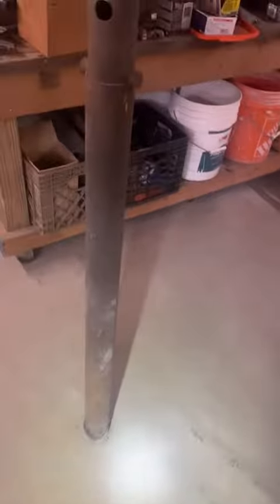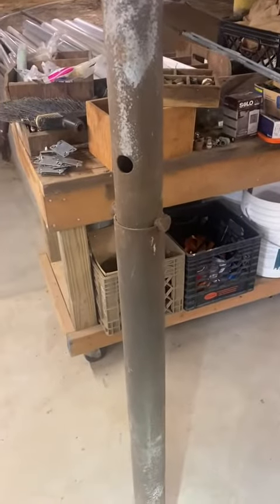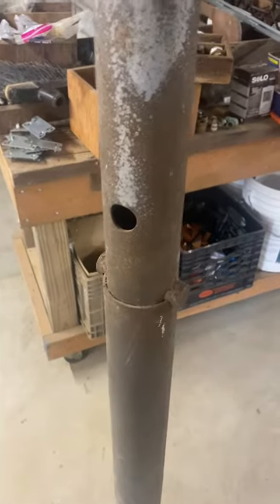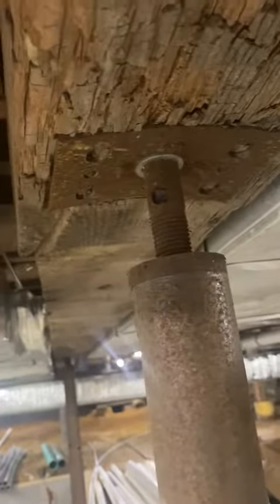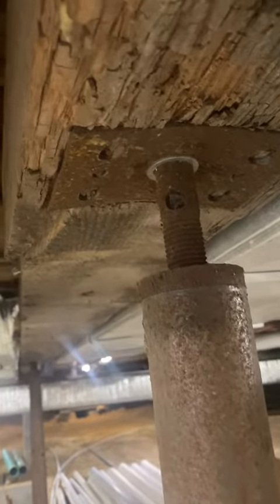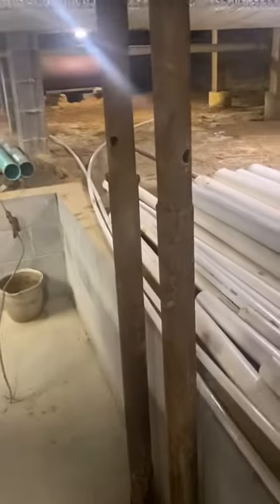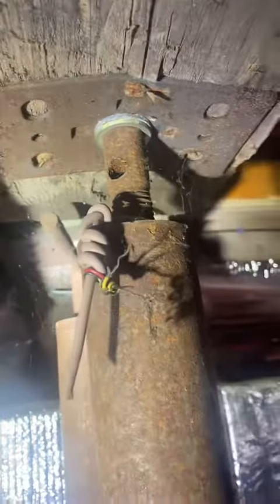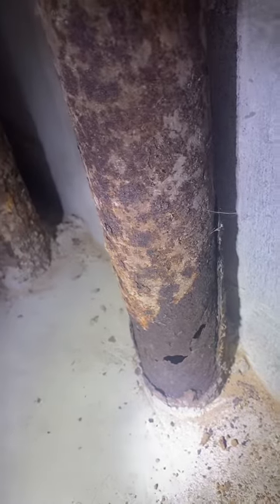Ed Neyland AC&E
Nothing to see here let’s move it along